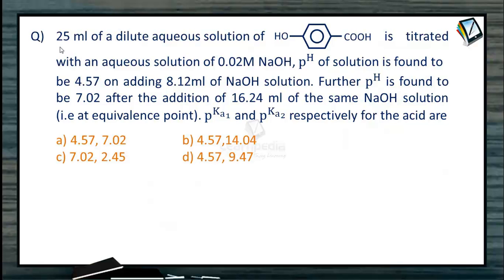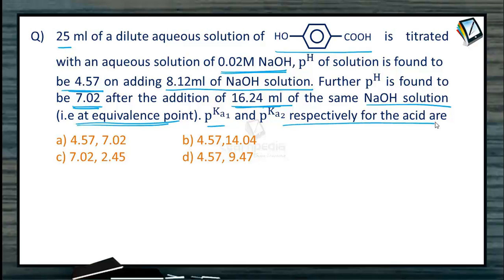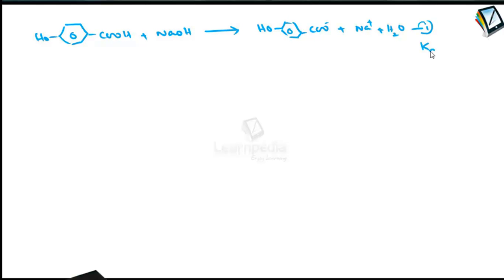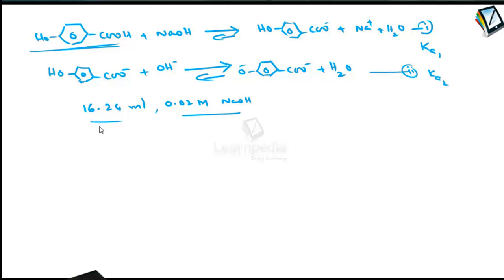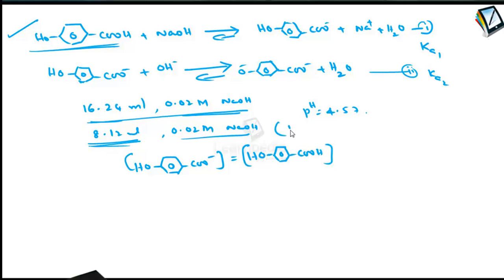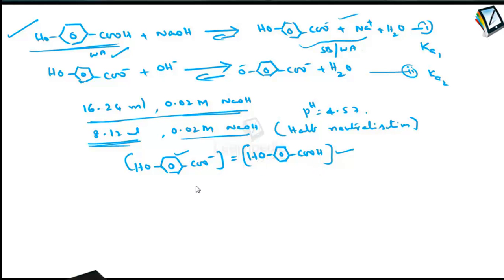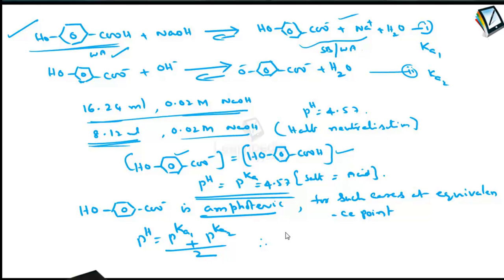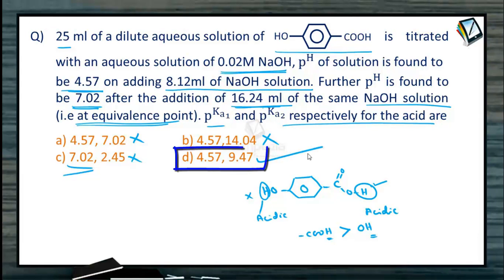13 IONIC EQUILIBRIUM